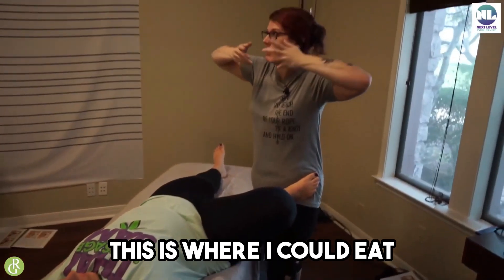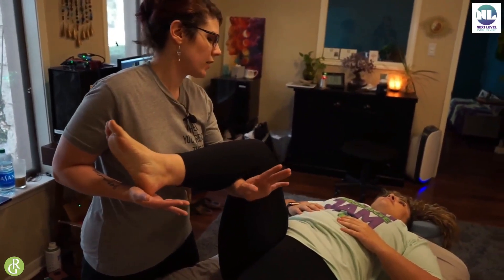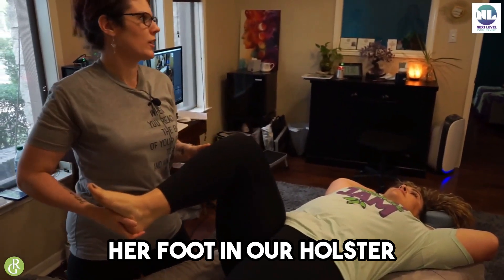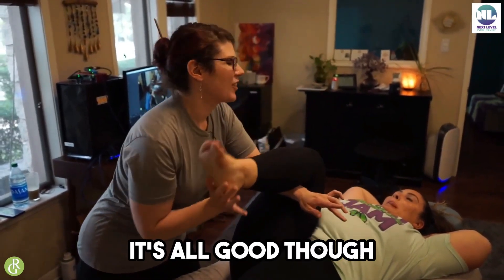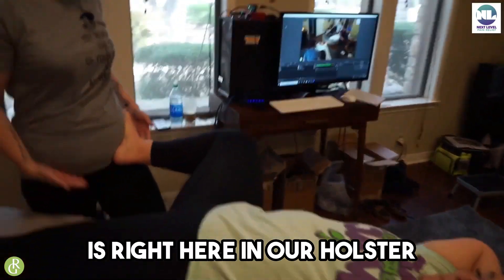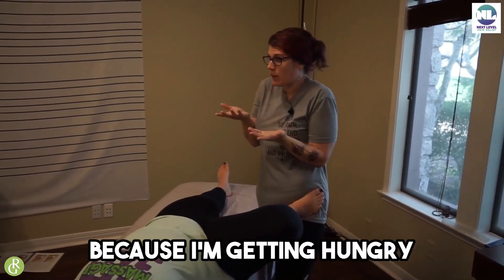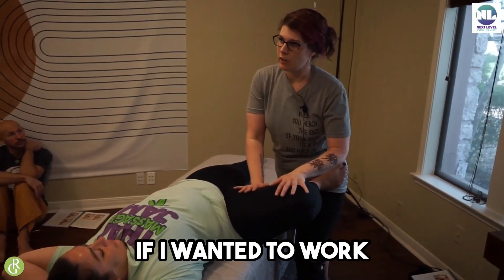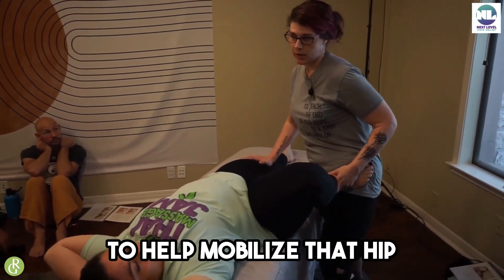Danielle Omo Hides Snacks in Table Thai Massage Classes Austin, Texas Hands Free Ease of Work